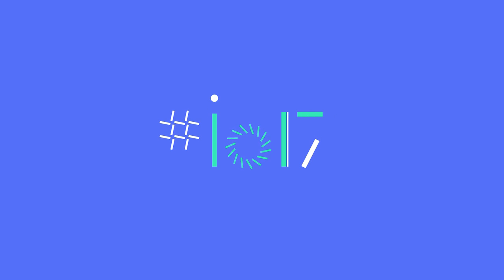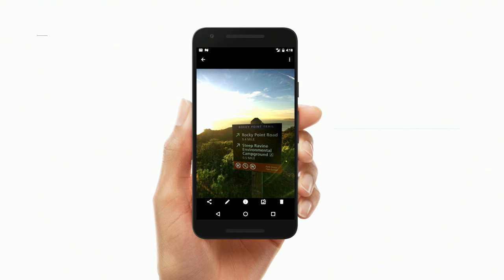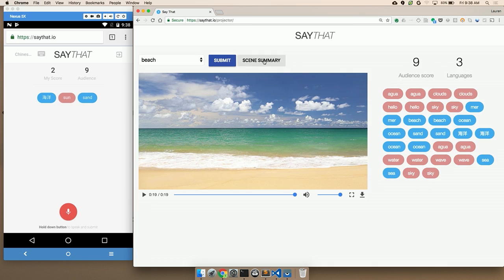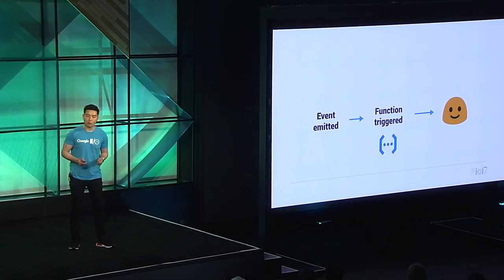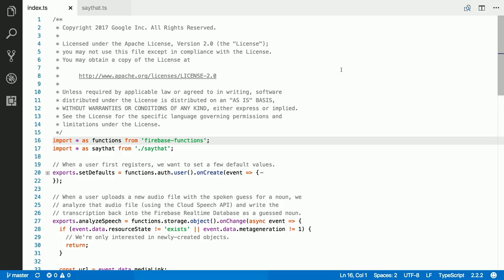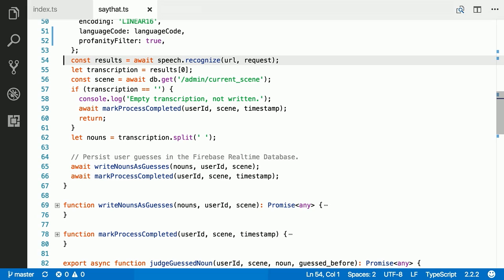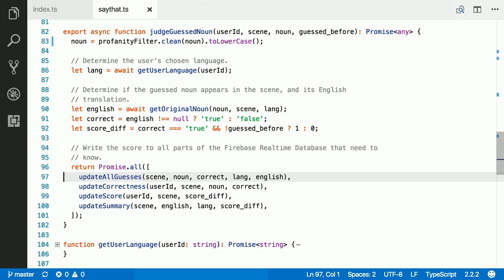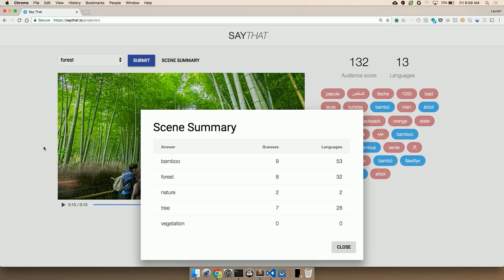Supercharging Firebase Apps with Machine Learning and Cloud Functions (Google I/O '17)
With Firebase and Cloud Functions, you can easily add machine learning to your app to do translation, sentiment analysis, speech recognition, and computer vision. We will live-code an interactive game using several of these APIs.